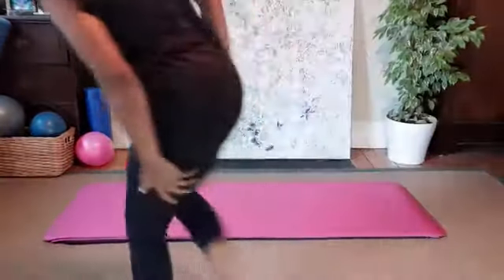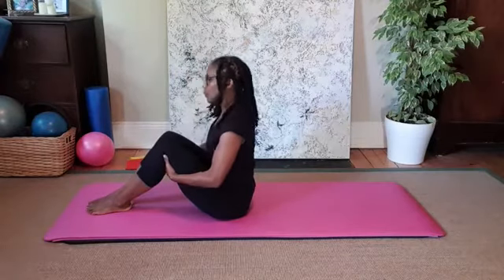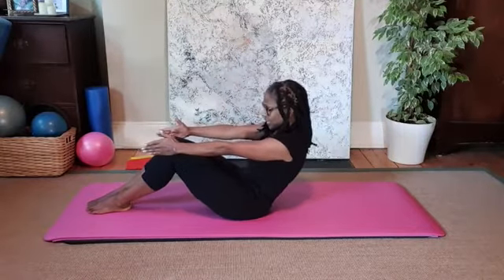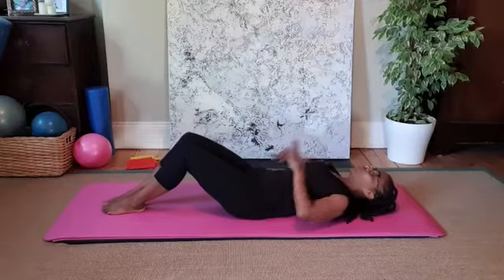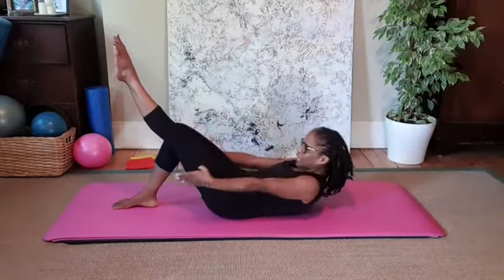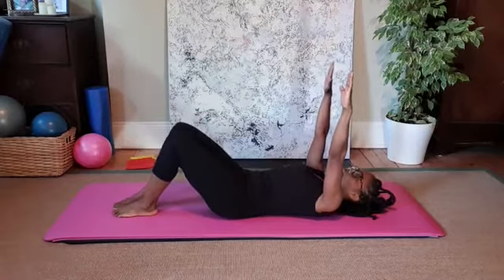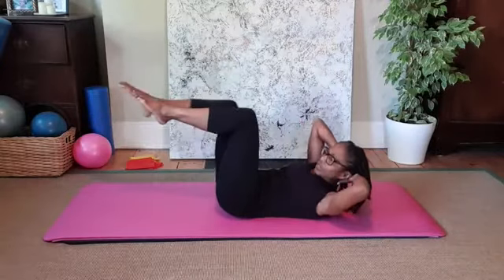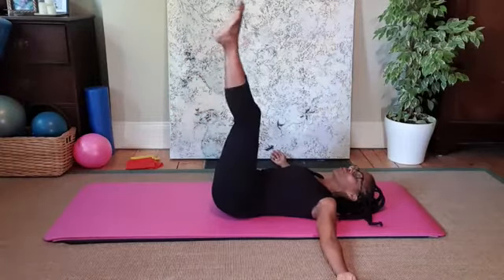Pink Ribbon Pilates - Day 11 - Beginner + Full-body Pilates Fitness Workout by Carla Armour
As you may know, October is Breast Cancer Awareness month and I'm proud to say I did 31 days of daily 20 minutes of Live PinkRibbonPilates to raise awareness of the importance of early cancer detection and to celebrate survivors! As part of this event, I am raising funds for the Dominica Cancer Society.
You can find all the workouts here on my channel and please donate whatever you can to this highly important cause. All funds will be sent to The Dominica Cancer Society. Thank you, everyone, for your most needed support!

The exercises and information in these videos are not intended as a substitute for professional medical advice and diagnosis and does not constitute medical advice. Pilates and related exercises and postures should be participated in safely. Should you be suffering from any injuries with acute or chronic pain or are pregnant you should always consult a medical doctor first. If you have discomfort or pain that you are worried about you should immediately stop the exercises and consult with your doctor.

As with all fitness and exercise programmes, when participating in online classes or using online videos you, the participant is expected to use common sense. By performing any fitness exercises without hands-on in-person supervision, you are performing them at my own risk. Carla Armour (CA) Ltd. will not be responsible or liable for any injury or harm sustained as a result of this fitness programme, online fitness video or any information shared by CA Ltd.
That services offered are done so at your own risk and your Coach/Carla Armour or CA Ltd. will not be liable for any damage or injury done to your person or equipment.
CA Ltd complies with the UK/EU Data Laws Protection Act May 2018 with any personal information held about our participants and clients. CA Ltd. will not pass my data on. CA Ltd. will use your data only to contact you with information on our services. By providing your information you consent to be added to CA Ltd’s mailing list to be informed of updates or changes on information and services.